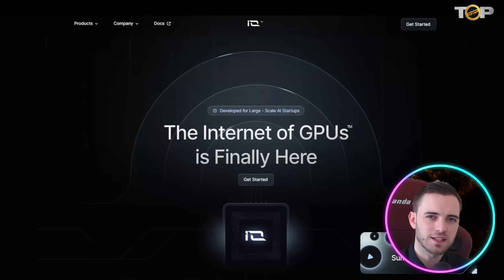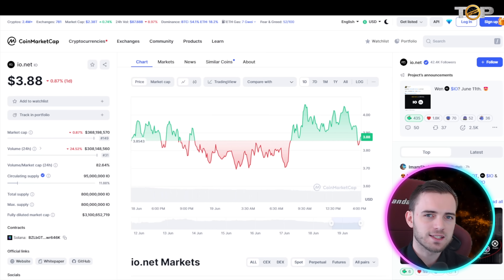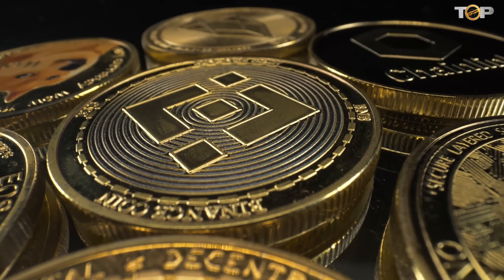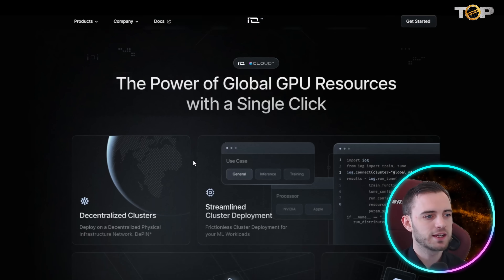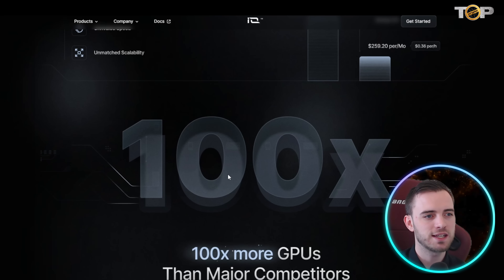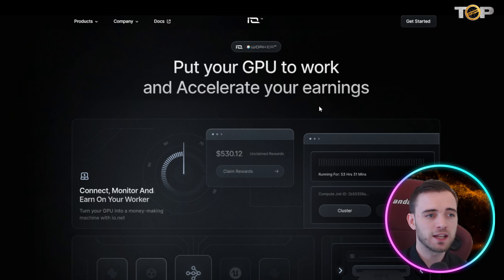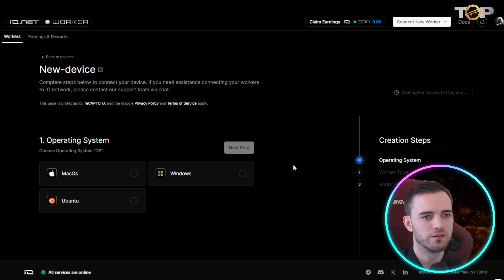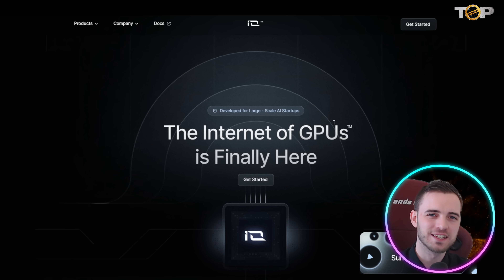Decentralized Applications | DApps Blockchain | Crypto DApps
Welcome to Our Decentralized Applications Video!

The Internet of GPUs TMis Finally Here

The Power of Global GPU Resources with a Single Click

Distributed applications have been around for over five decades, starting with the emergence of computer networks like ARPANET. Over the years, developers have utilized distributed systems to scale applications and services, including large-scale simulations, web serving, and big data processing.

Nonetheless, distributed applications have generally been the exception rather than the rule. Even today, most undergraduate students complete only a handful of projects involving distributed applications, if any. This landscape is quickly changing as distributed applications are on track to become the norm. Two primary trends drive this transformation: the end of Moore's Law and the skyrocketing computational demands of new machine learning applications. Consequently, a rapidly widening gap between application demands and single-node performance is leaving us no choice but to distribute these applications.

IOG Compute Network
io.net the world’s largest decentralized computing network that allows machine learning engineers to access scalable distributed clusters at a small fraction of the cost of comparable centralized services.

Better
io.net Users have unlimited flexibility to choose from the world's best GPUs and customize

Faster
Unlike Centralized Clouds, which can often take weeks to deploy, users can access the io.net network in a matter of seconds

Cheaper
With outstanding affordability and high cost efficiency, io.net can be up to 90% cheaper than the competition

DePIN Revolution
Despite these high costs, AI compute requirements have been growing tenfold every 18 months. OpenAI's rental of over 300K CPUs and 10K GPUs for GPT-3 training marks just the beginning of this compute-intensive era. Out of necessity, io.net emerged. A vision born of urgency, we set forth the DePIN revolution. io.net embraces the future, where computational power knows no limits.

I'm not your financial advisor! Be aware Of Crypto/Trading Scams & Rug Pull Scams! The sole purpose of this Channel is to entertain and educate other users on their Crypto /Trading Journey. If you insist on getting Professional views, please contact a financial advisor. Any actions you make in accordance with my opinions and the content of this channel will not be held liable.

I hope you found value in our Decentralized Applications video. Make sure to leave a like on the video if you gained value from it!

⏰Timestamps⏰

00:00 dapps blockchain Introduction.
00:34 dapps blockchain summary.
10:44 dapps blockchain project outro.